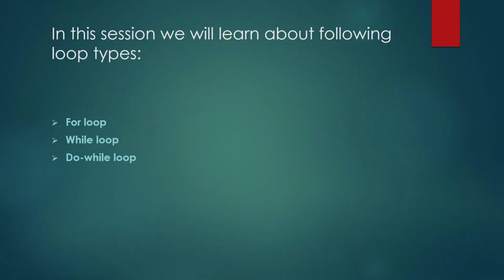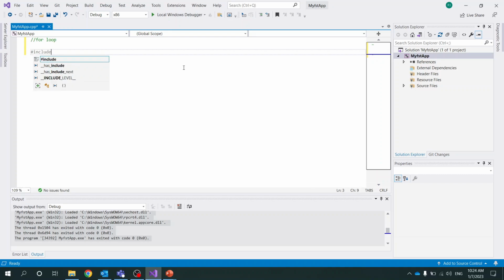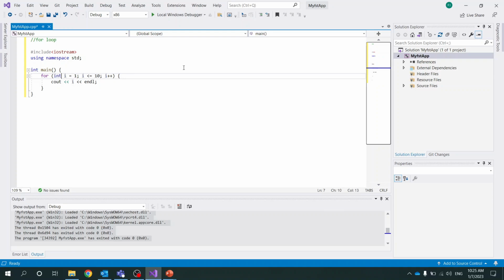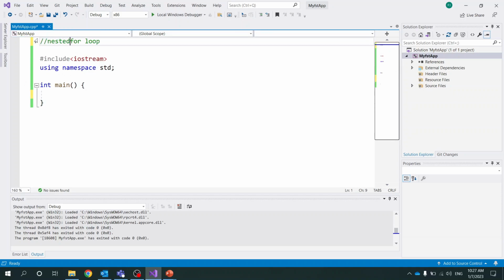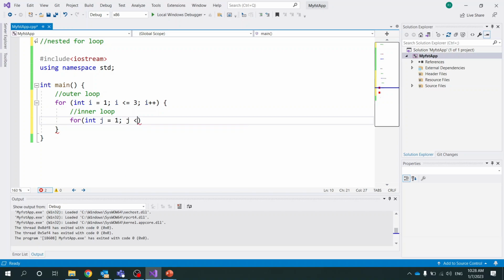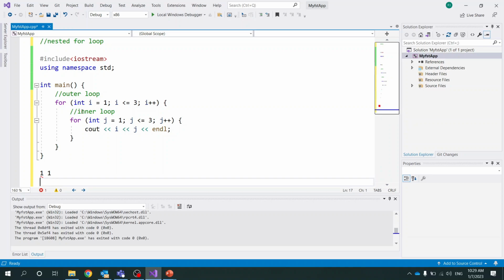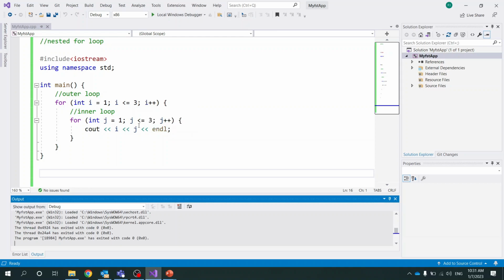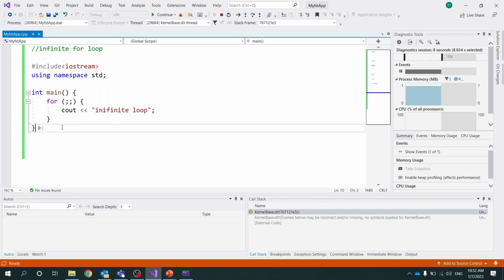C++ Loops: Everything You Need to Know to Master Programming Logic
1. Loops in C++
2. For Loop
3. Nested For Loop
4. infinite for loop